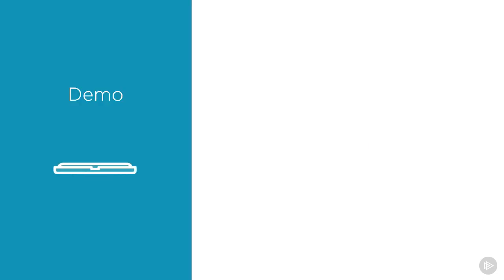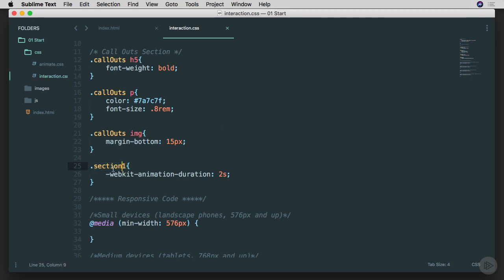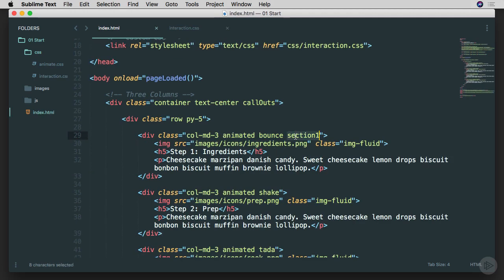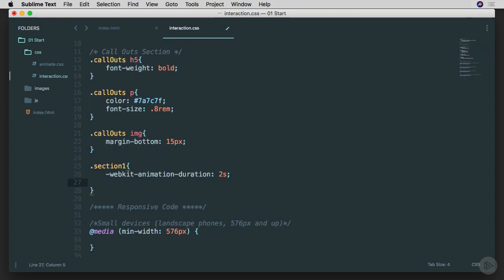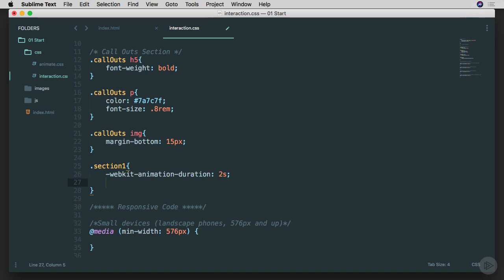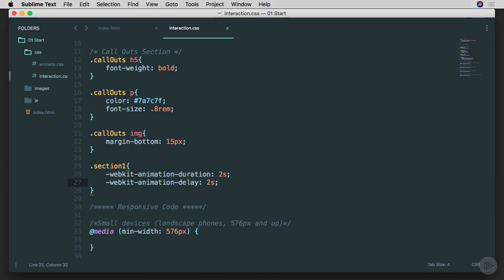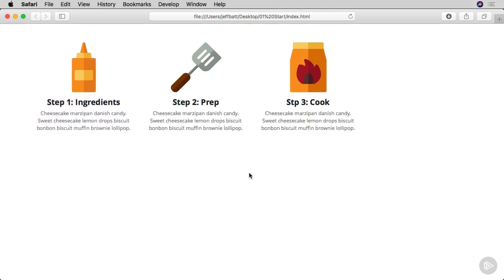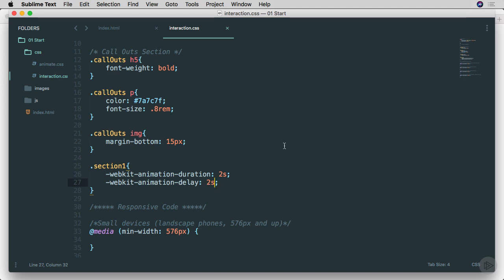Animation Delays HTML 5 Animations Made Easy - HTML 5 Animation Course